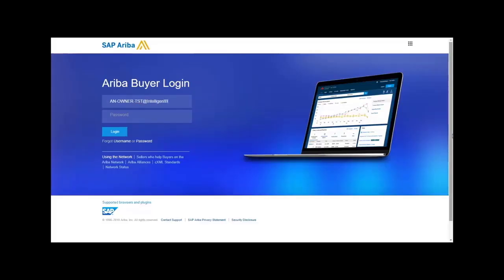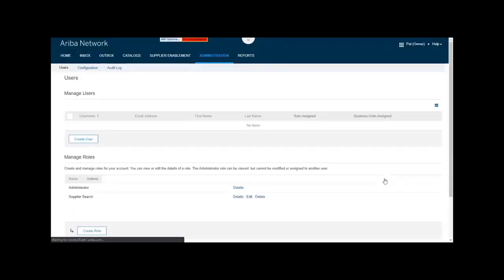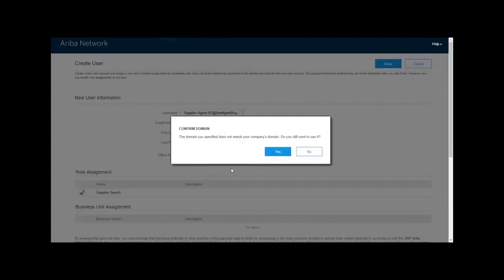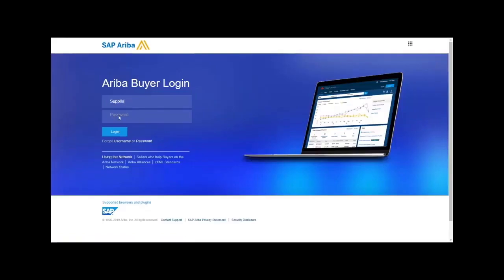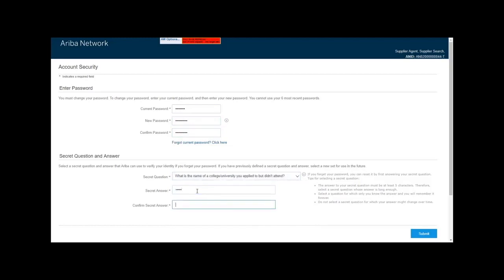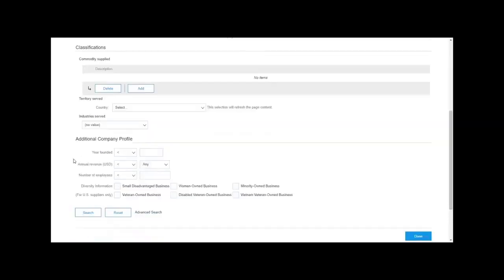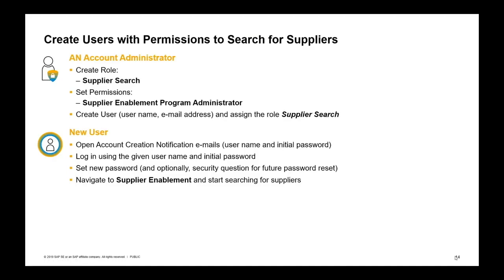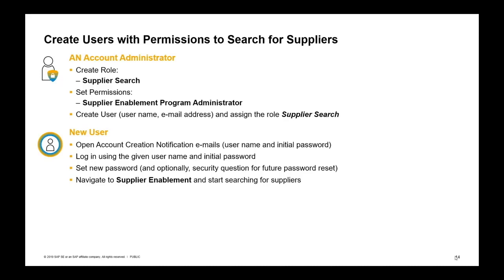Create User to Search for Suppliers